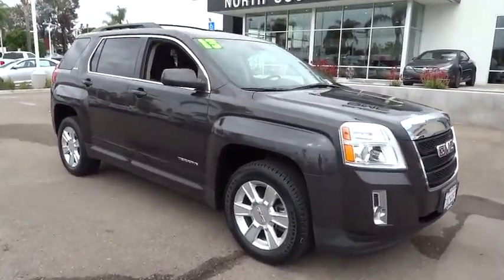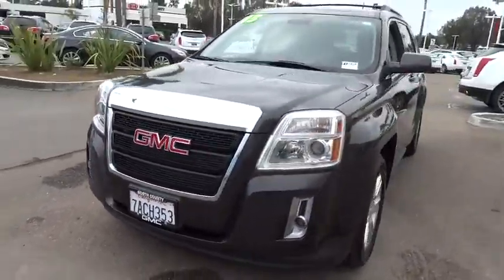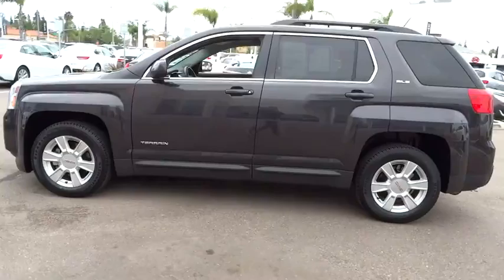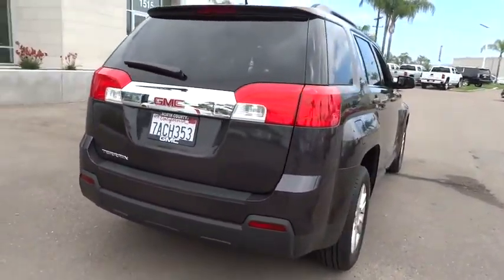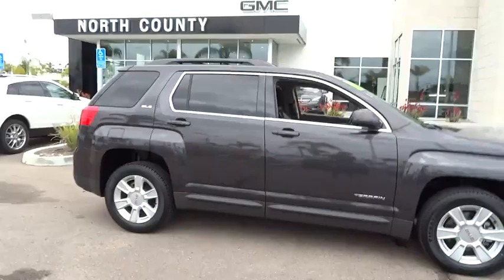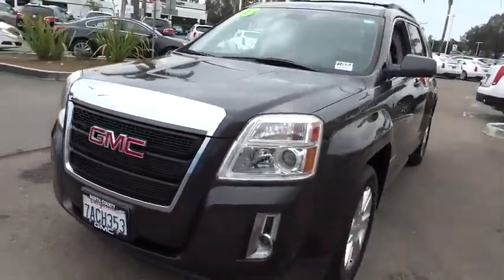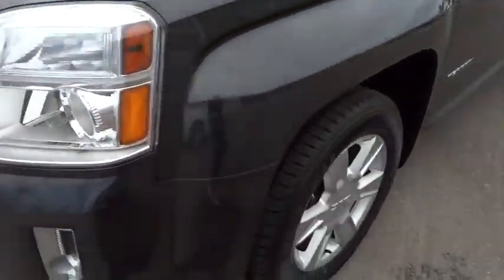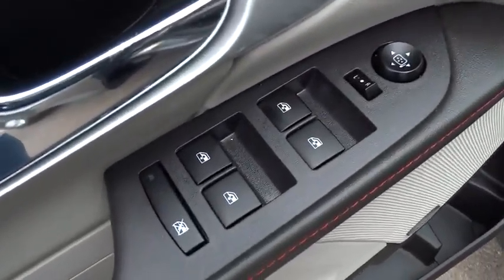2013 GMC Terrain San Diego, Escondido, Carlsbad, Temecula, Palm Springs, CA P739353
2013 GMC Terrain

1515 Auto Park Way N

Fully inspected and serviced. Balance of new car warranty to next owner.SLE 2 .. Many options